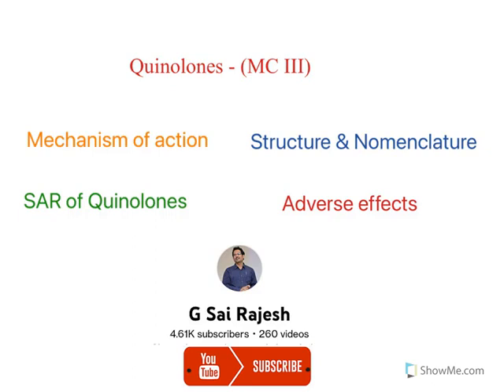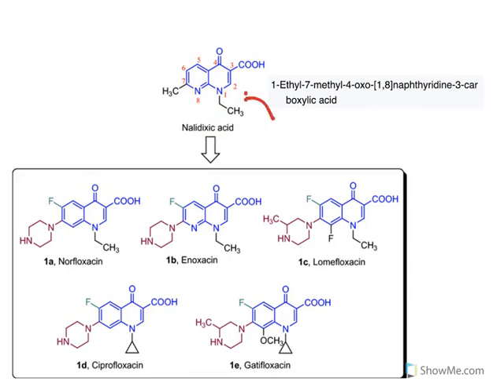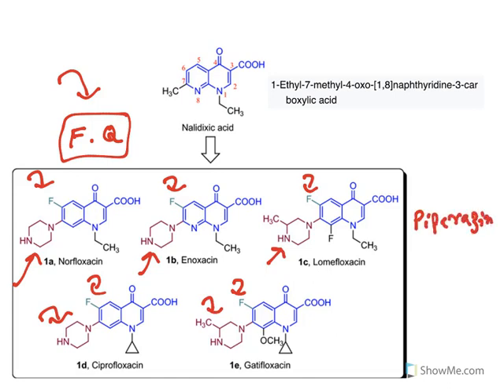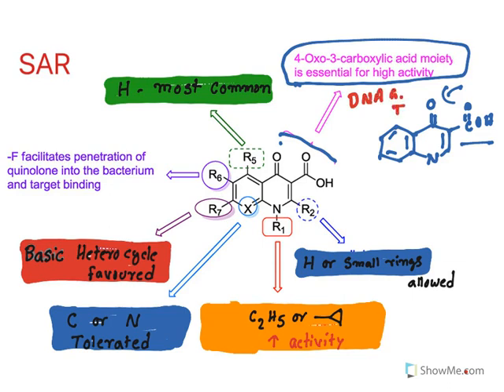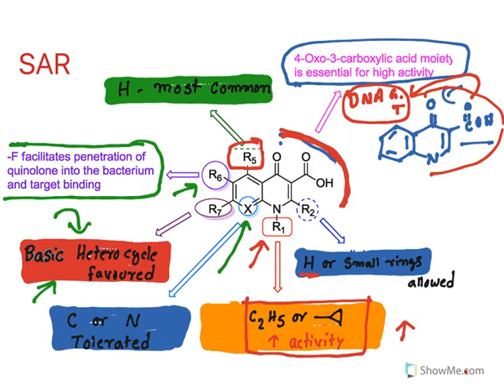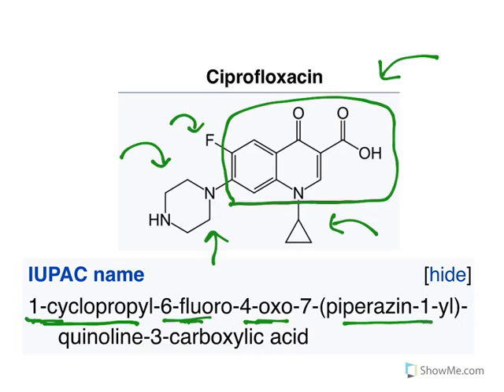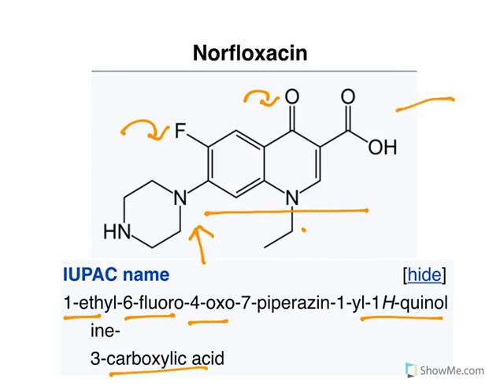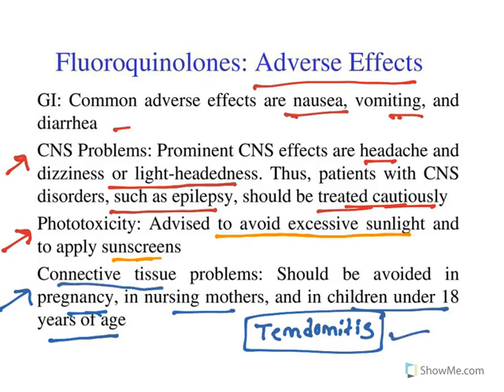Quinolone antibiotics - Structure, Nomenclature, SAR & Synthesis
This video explains Medicinal chemistry of Quinolone antibiotics.

The following topics are explained

1) Mechanism of action

2) Structures of Antibiotics

3) Structure activity relationship

4) Synthesis of Ciprofloxacin

5) Adverse effects of Quinolones